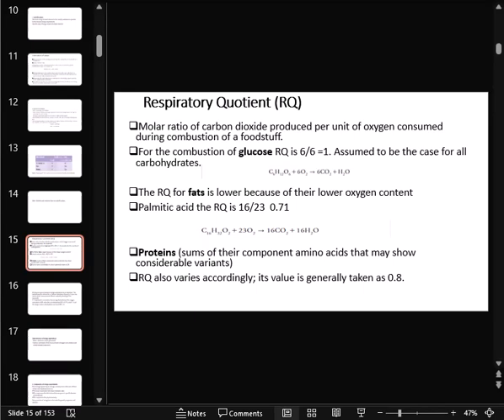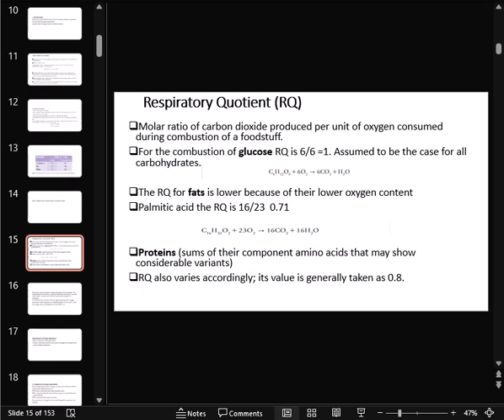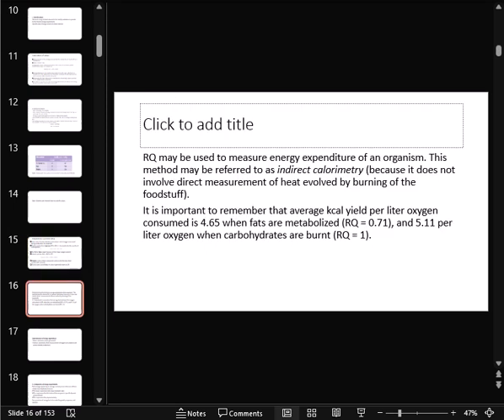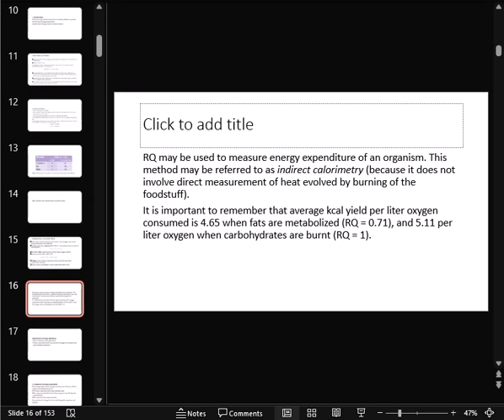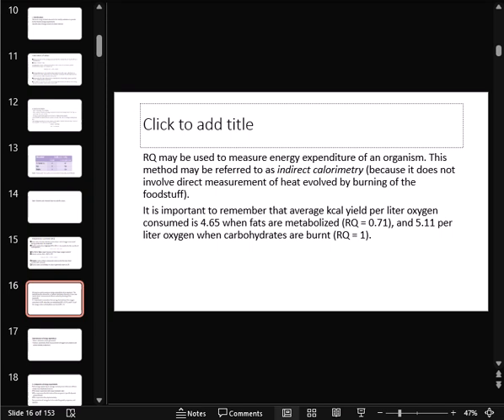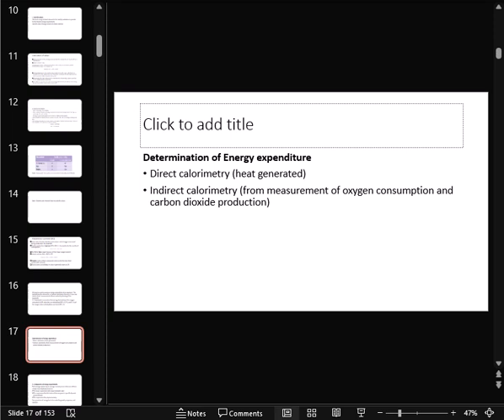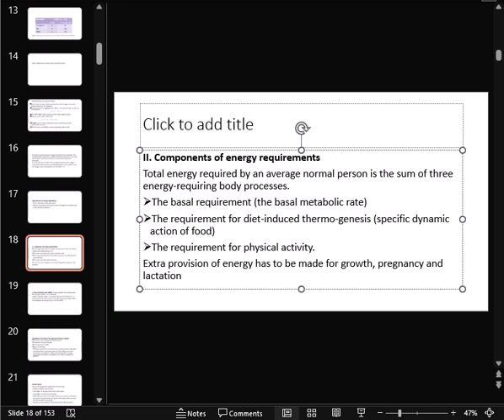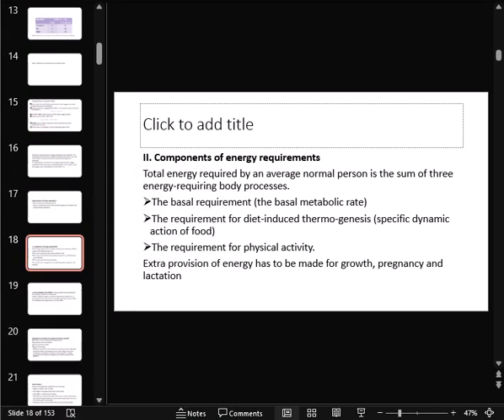R Q & Compinents of Energy Requirements